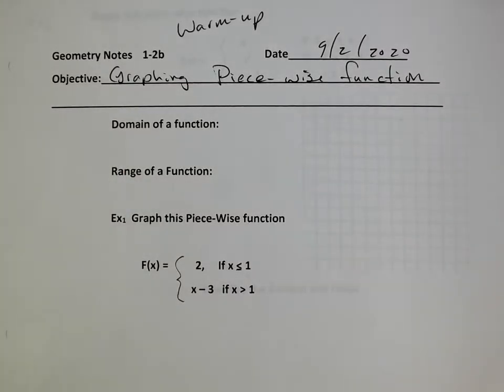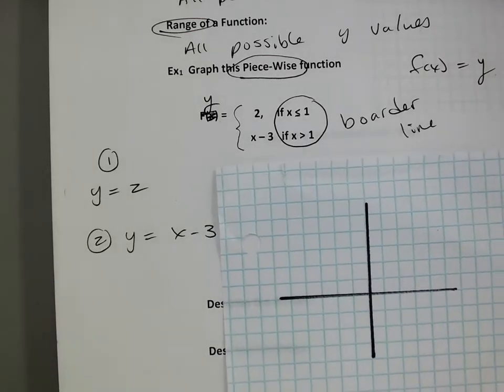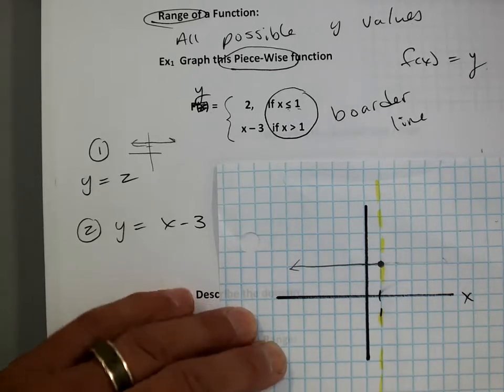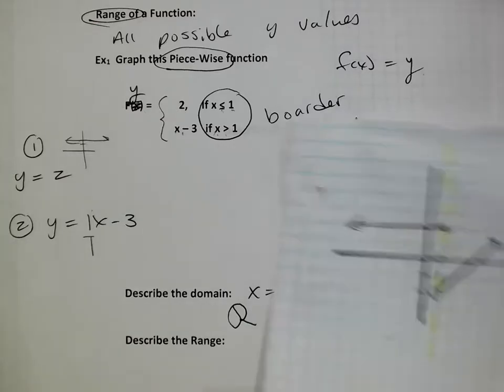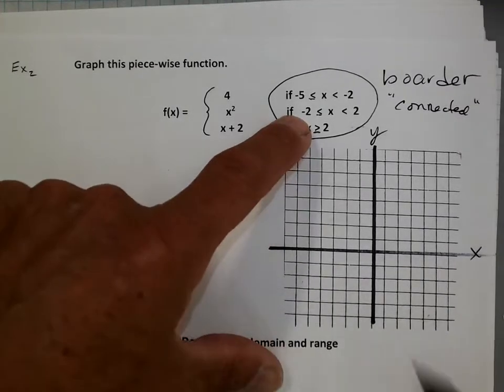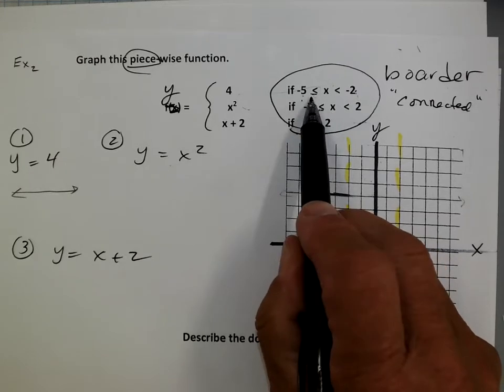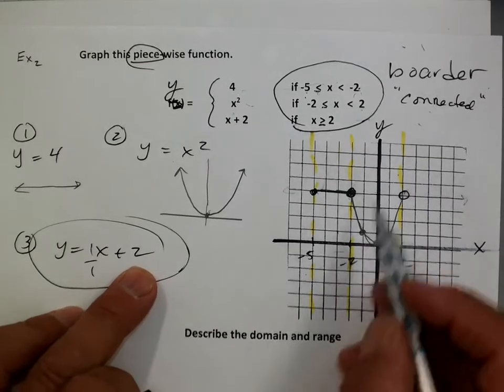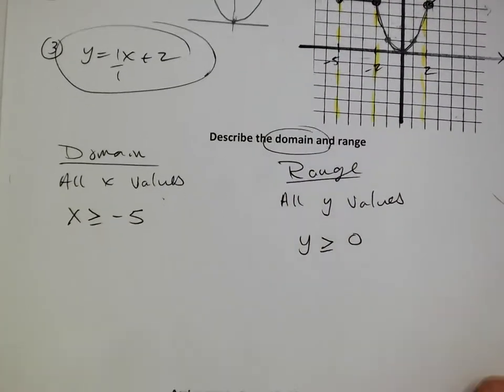Geo 1 2b